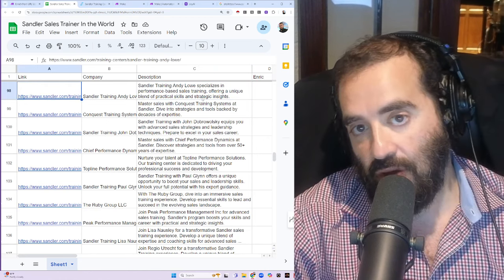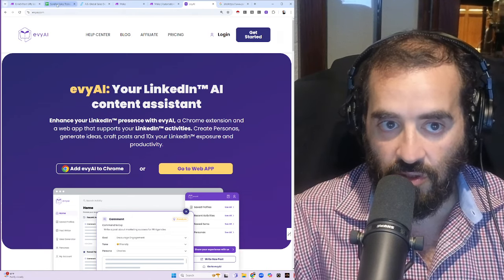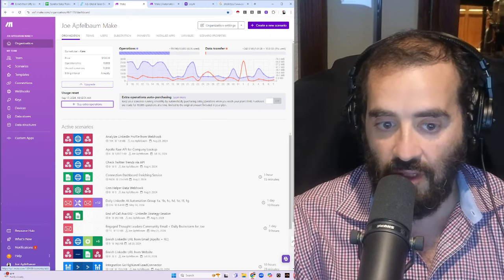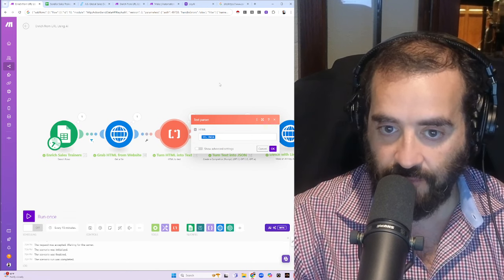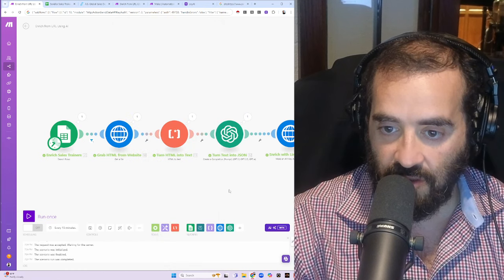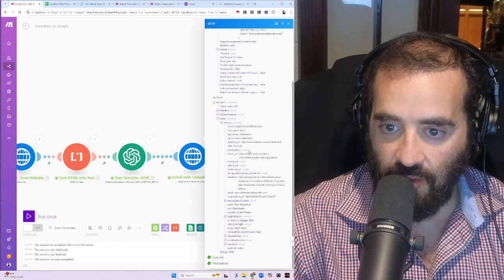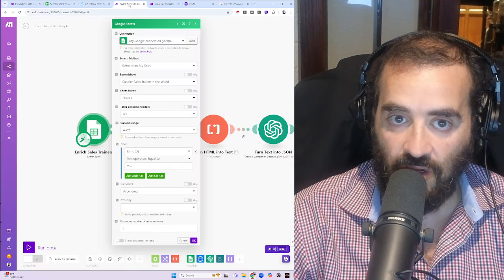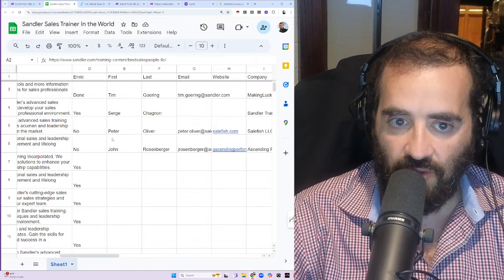How to scrape websites with AI and use ChatGPT to enrich the data and then create a custom list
Want to create a prospecting list to generate a million dollar pipeline? Watch as I teach you how to scrape websites with AI and Make.com using ChatGPT to make sense out of the data and help you then create custom emails to those prospects. The key is to have a solid list of prospects that you can target and automate your prospecting to those targets.

Keyword CountryÂ & Language Monthly Search Volume CPC Competition
ai for automation US, EN 2,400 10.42 Medium
automation and ai US, EN 2,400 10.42 Medium
ai automation US, EN 2,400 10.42 Medium
ai and automation US, EN 2,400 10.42 Medium
ai in automation US, EN 2,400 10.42 Low
ai automation agency US, EN 1,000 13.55 Low
ai automation agencies US, EN 1,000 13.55 Low
ai and robotic process automation US, EN 720 15.5 Low
ai automation tools US, EN 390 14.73 Low
ai automation tool US, EN 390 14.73 Medium
automation ai US, EN 390 6.85 Medium
ai testing automation US, EN 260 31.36 Low
ai automation testing US, EN 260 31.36 Low
ai in testing automation US, EN 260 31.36 Low
ai in test automation US, EN 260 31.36 Low
ai test automation US, EN 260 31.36 Low
ai in automation testing US, EN 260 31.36 Low
automation vs ai US, EN 210  Low
ai vs automation US, EN 210 4.16 Low
marketing automation ai US, EN 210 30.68 Low
ai in marketing automation US, EN 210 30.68 Low
ai marketing automation US, EN 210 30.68 Low
ai workflow automation US, EN 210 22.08 Low
what is ai automation US, EN 110 5.66 Low
ai marketing automation tools US, EN 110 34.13 Low
youtube automation ai US, EN 110 1.94 Low
is automation ai US, EN 90  Low
ai automation agency reddit US, EN 90  Low
ai sales automation US, EN 90 28 Low
ai email automation US, EN 90 37.19 Medium
sales automation ai US, EN 90 28 Low
ai automation software US, EN 90 21.06 Medium
ai automation jobs US, EN 90 2.04 Low
difference between ai and automation US, EN 70 2.37 Low
difference between automation and ai US, EN 70 9.26 Low
ai automation and the future of work US, EN 70  Low
robotic process automation and ai US, EN 70  Low
robotic process automation ai US, EN 70  Low
ai powered automation US, EN 70 19.57 Medium
ai-powered automation US, EN 70 19.57 Low
youtube automation with ai US, EN 70 1.57 Low
automation ai tools US, EN 70 13.4 Low
ai automation examples US, EN 70 13.94 Low
ai automation course US, EN 70 8.77 Low
ai automation courses US, EN 70 8.77 Low
ai in industrial automation US, EN 70 17.42 Low
ai process automation US, EN 70 19.42 Low
ai automation services US, EN 70 90.64 Low
home automation ai US, EN 70 4.26 Low
ai home automation US, EN 70 4.26 Medium